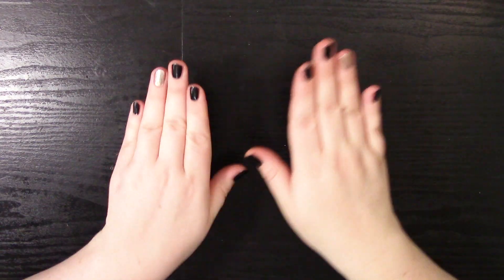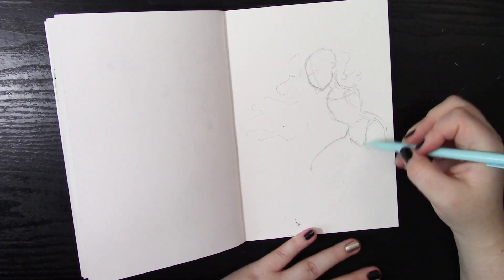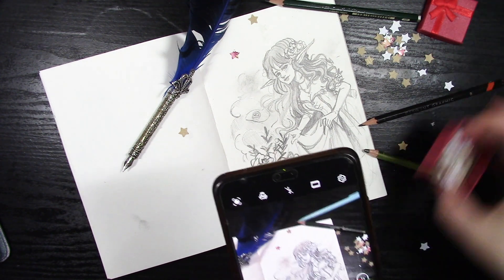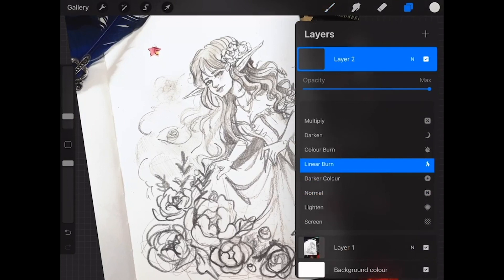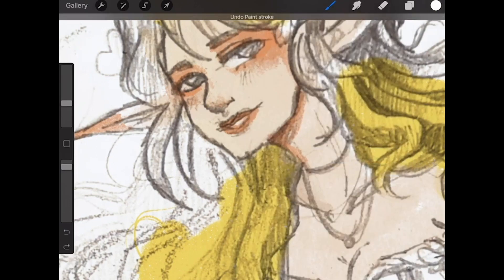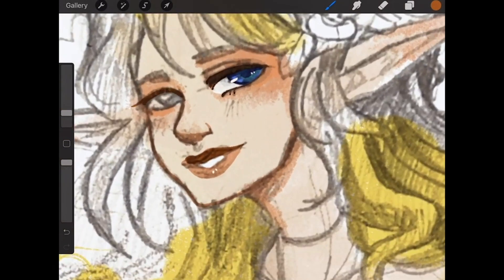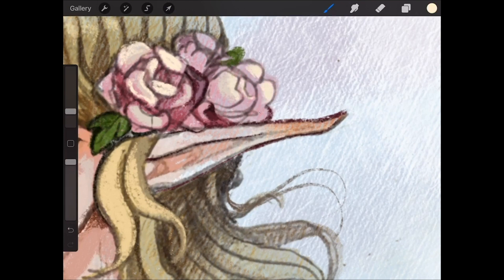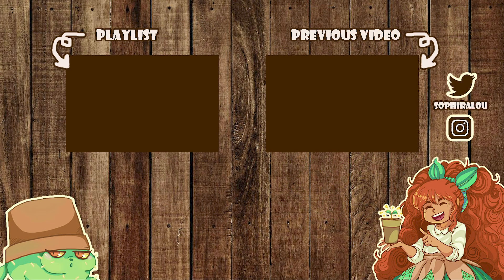From Page to screen - Colouring sketches digitally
Hello everyone and welcome to this weeks video thank you guys for the brilliant suggestions in video ideas keep them coming, and i hope you enjoy this new video.
Don't forget to tag me in your amazing designs on twitter or Instagram i'd love to share them in future videos

You can get prints and other merchandise

The tools I used in this piece are -
✮ Straphmore Sketchbook
✮ various pencils
✮ Ipad pro 9.7 inch 1st generation
✮ Apple pencil 1st

P.O.BOX-
Sophiralou
Bolton
BL1 9XZ
United Kingdom

music *space lady*